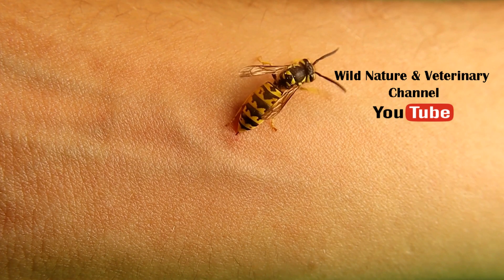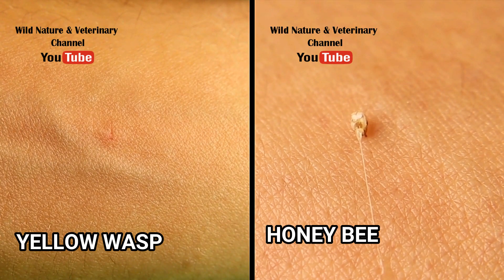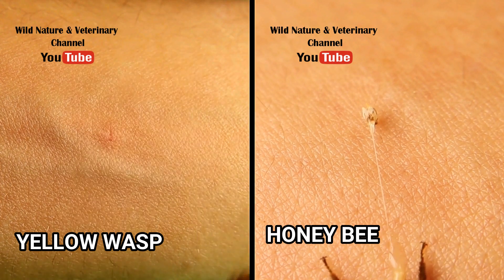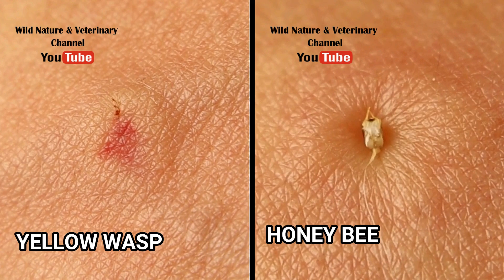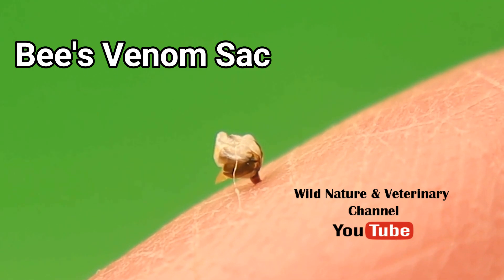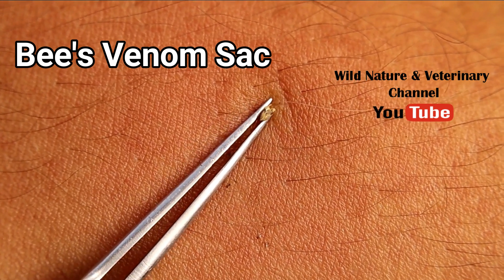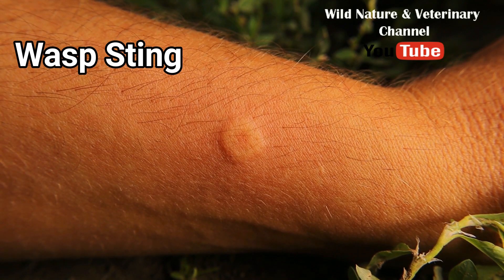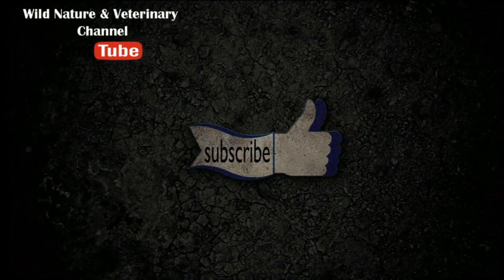Wasp Sting Vs Honey Bee Sting | Yellow jacket Sting. Honeybee Stinger | Wildlife animals Documentary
Oh my God dad, this wasp stinging you, are you okay?

Don't worry.. Dad is doing this to explain the difference between a wasp sting and a honey bee sting.

You can see the wasp pull out its stinger without getting hurt, unlike the bee sting, Its stinger gets stuck in the skin because it contains micro hooks, which causes its insides to be pulled out as well.

It is sad the bee will die as a result, But it is strange the stinger still injects venom on its own by contracting the muscles surrounding the venom gland.

It is better to pull out the stinger with tweezers, avoid pulling it out of the venom gland to prevent pumping more venom into the body.

But did you know that bee stings are used in many medical treatments? Anyway, the wasp sting is the most painful